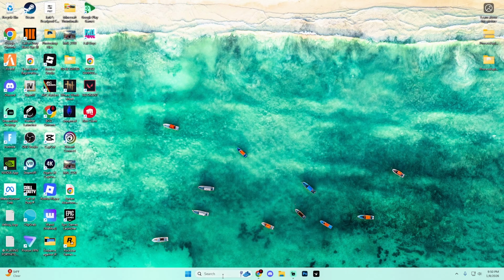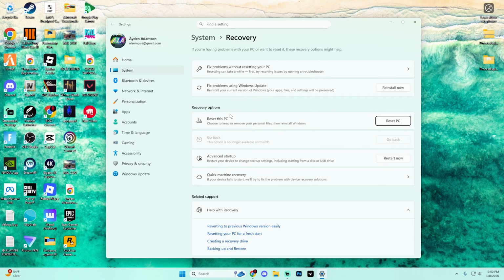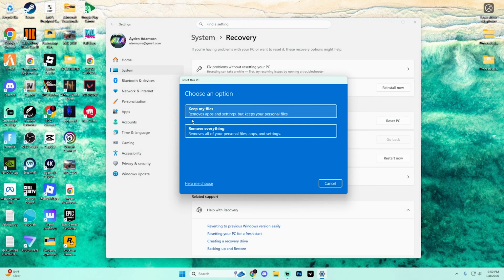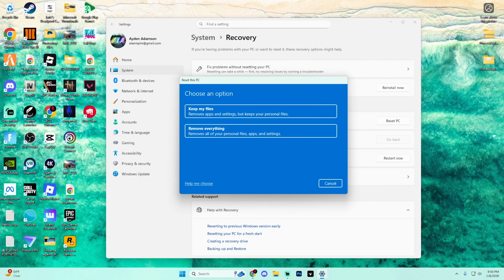How To Factory Reset PC Windows 11 - Full Guide